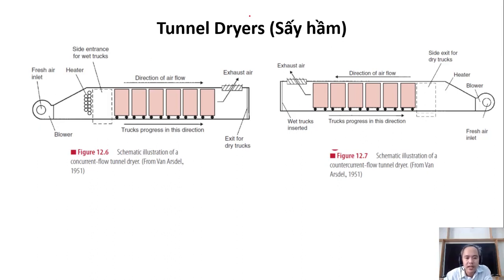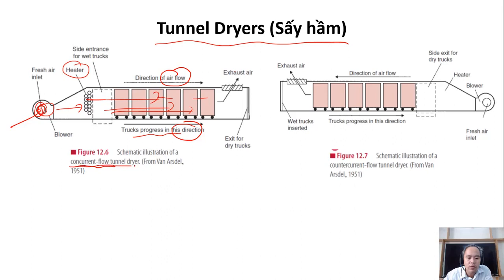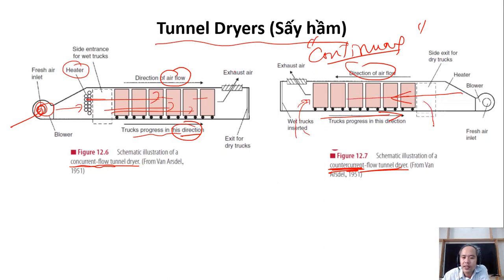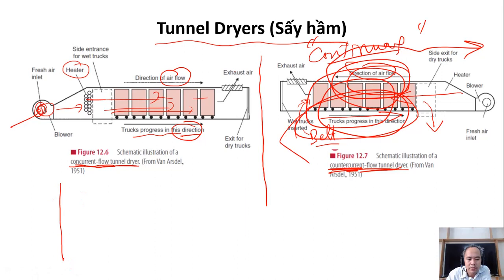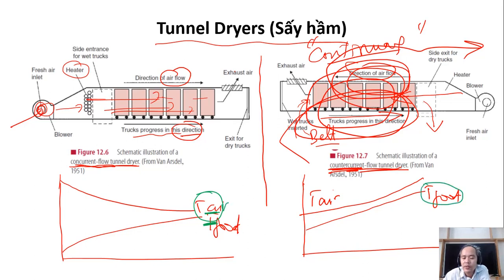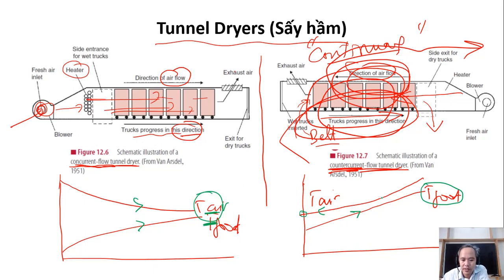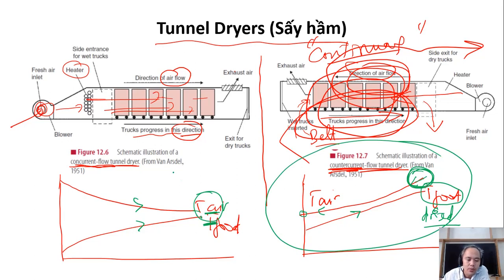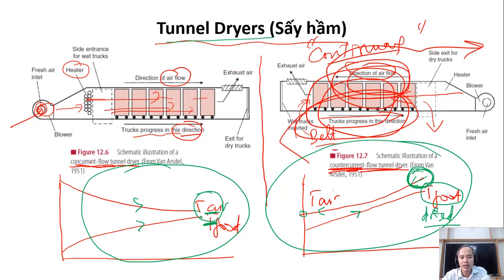Drying 12. Tunnel dryers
0:01 Principles of tunnel dryers (hot-air drying)
0:45 co-current drying vs counter-current drying (energy efficiency, sensitivity to heat)